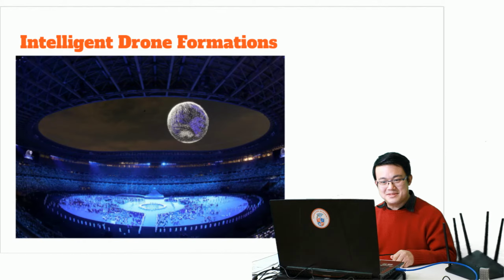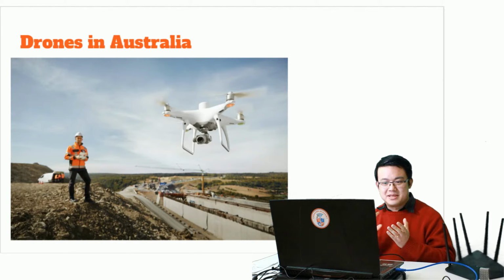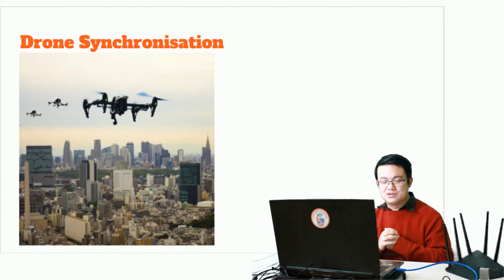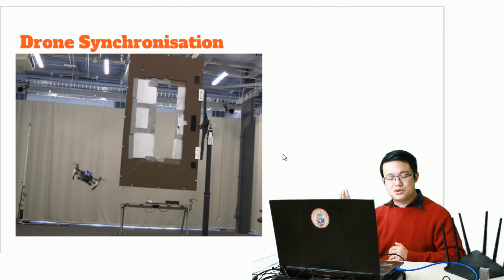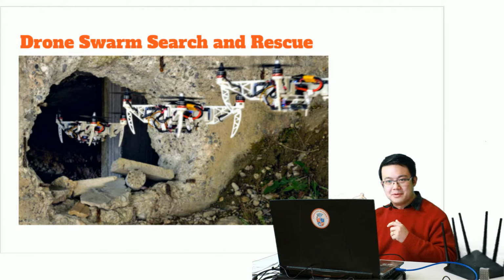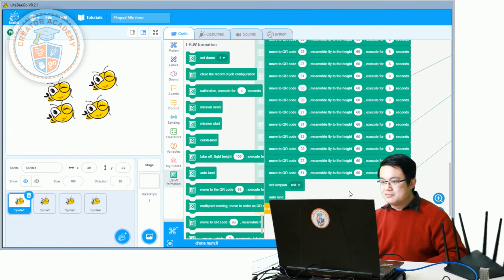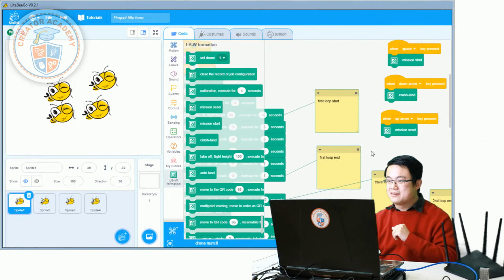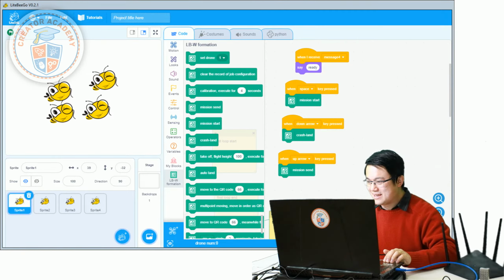LiteBee Drone Formation Testing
Enjoy this flight test of the LiteBee Drone!
This week we check out the drone's formation flying capabilities,  to see how drones can create dazzling light shows.
The LEGO-compatible studs and connectors around this drone has some great potential for customisation.